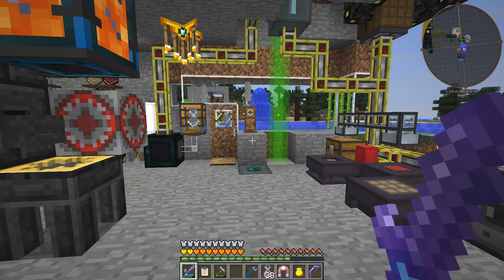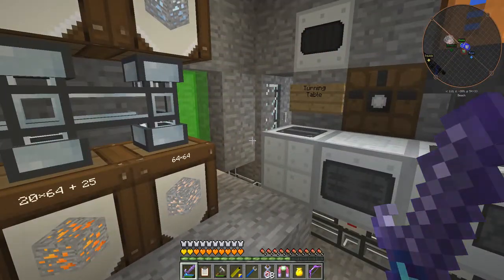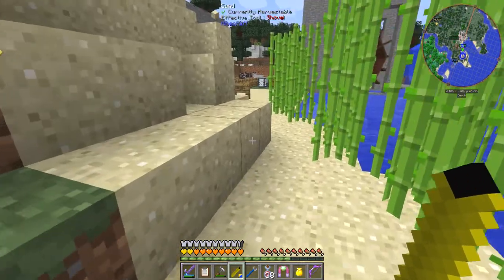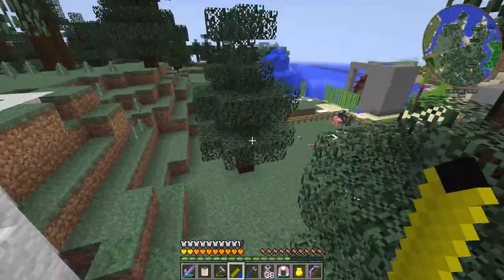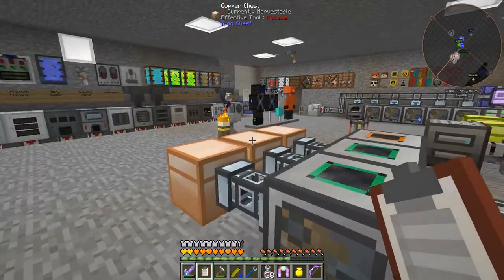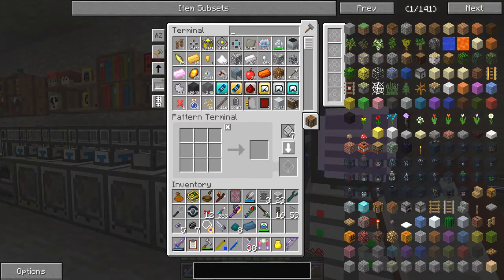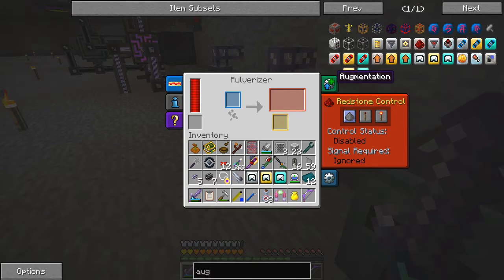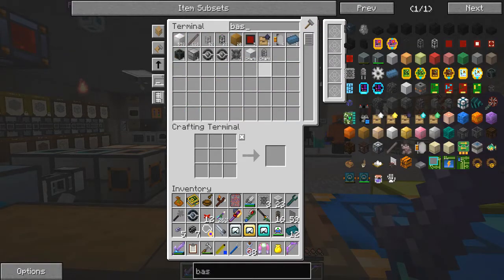Episode 46, More QuantumSuit and IC2 automation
In this video we:
See why there are two metal formers
See the Magic Pencil at work
See two ways to automate generation of Enderium ingots
Make some IC2 over-clockers
Assemble QuantumSuit Leggings and Boots

In this video we see: